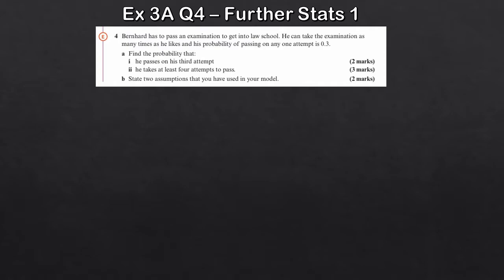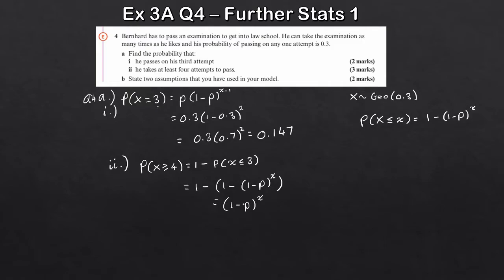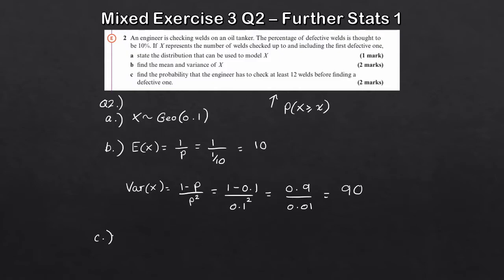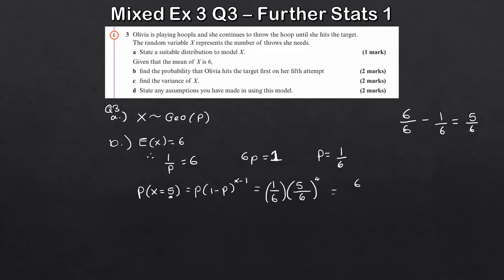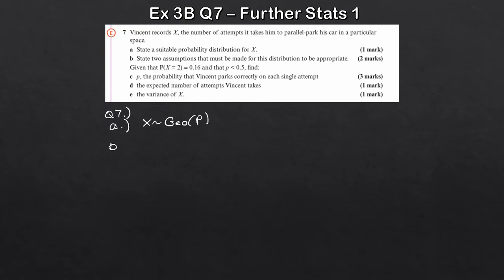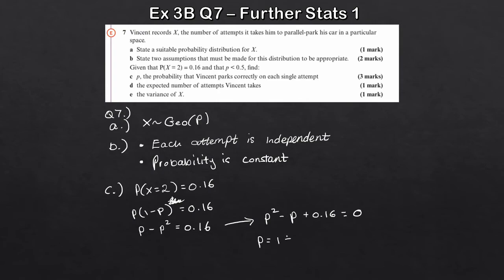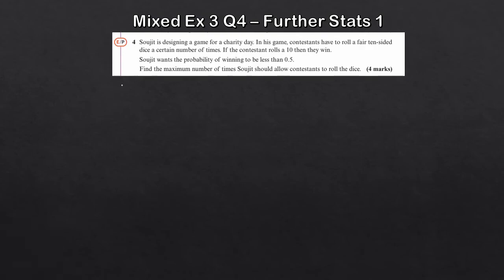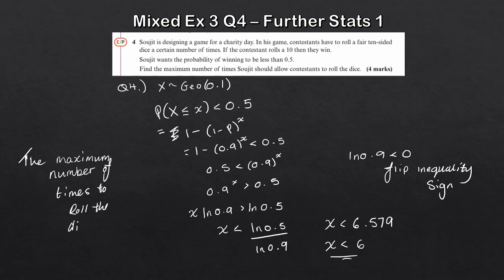Edexcel A Level Further Maths Further Statistics 1 | Geometric Distribution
This video takes a look at the Geometric distribution from Chapter 3 of the official Edexcel A Level Further Maths Further Statistics 1 textbook.

Chapter 3 is split into two parts, The geometric distribution and the Negative Binomial Distribution, however this video only covers the Geometric distribution with a following video covering the Negative Binomial distribution.

This video covers the following:
Calculating probabilities for a Geometric distribution
Calculating the mean and variance of a geometric distribution
Problem solving with the geometric distribution.